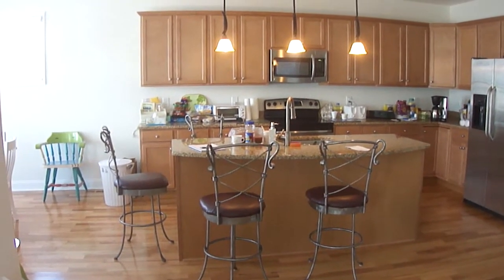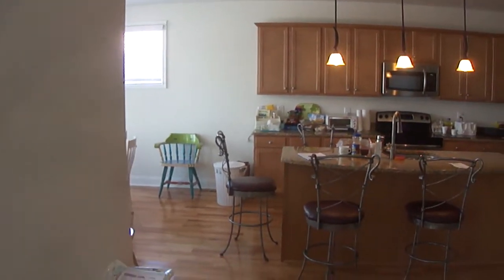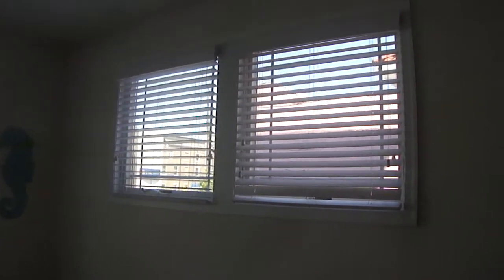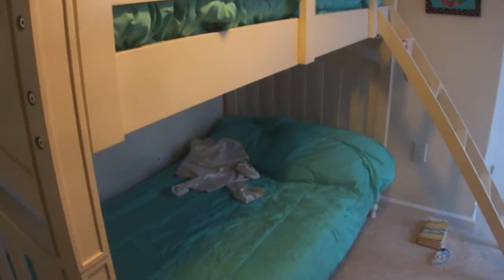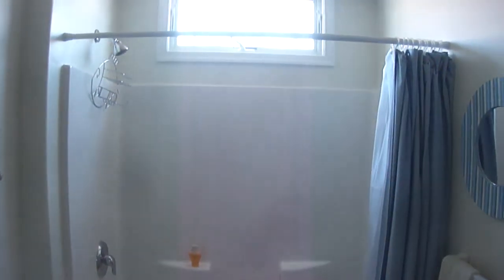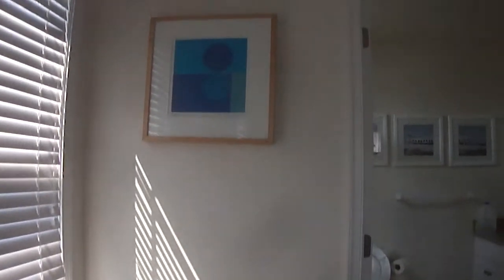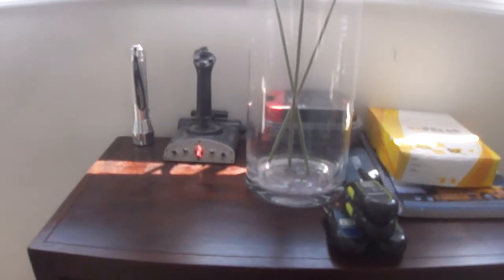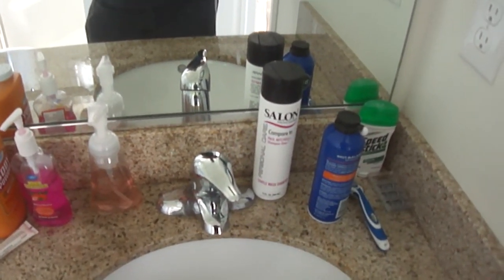Ocean City Beach House next to the Chatterbox restaurant interior Tour